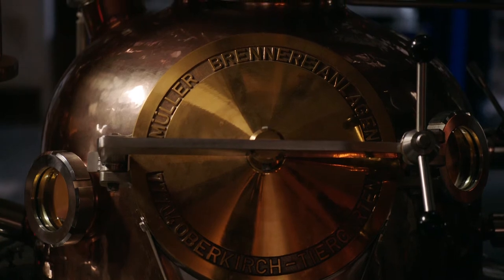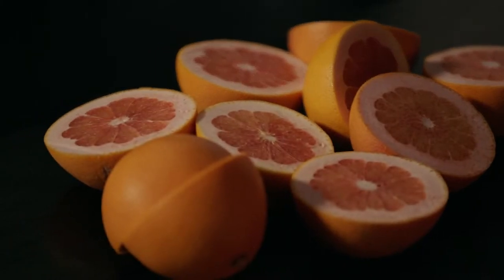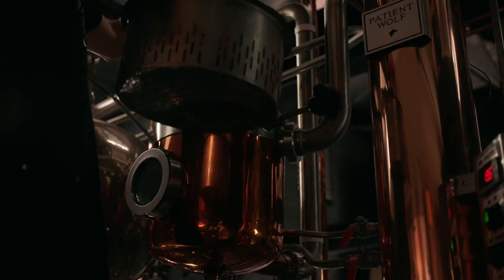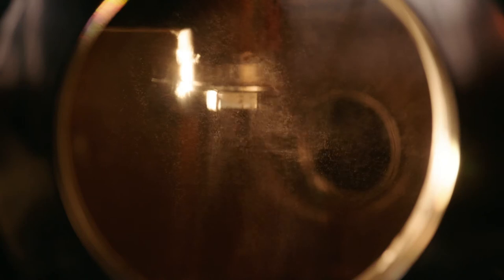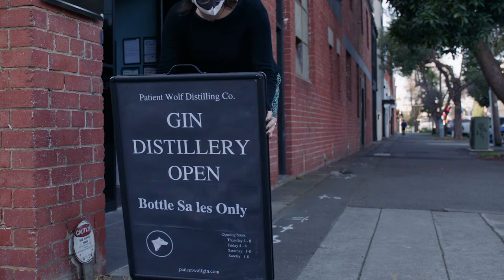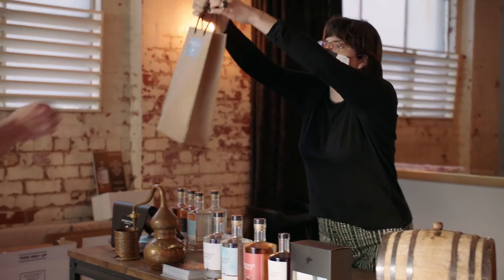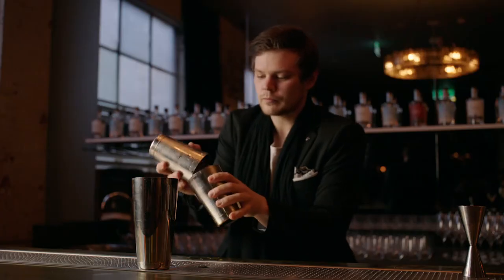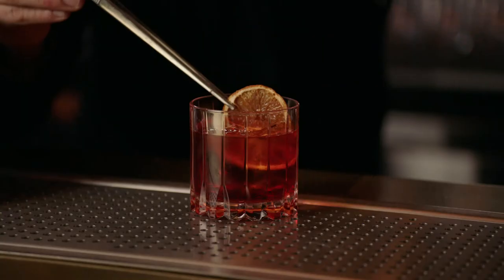Proudly Local: Patient Wolf, Melbourne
If you’ve been paying attention to the liquor game, you may have noticed one thing over the last few years: gin has gotten very creative. Now even gin novices enjoy being able to identify botanicals and fruity notes in their drinks, like cocktail detectives.

In the video above we meet Dave Irwin and Matt Argus, co-founders of gin distillery Patient Wolf, which produces “modern contemporary gins” using fresh Australian produce from its inner-city base in Southbank.

We take a look at how the company makes its gins, and chat with Irwin and Argus about how they pivoted their business away from bar service during lockdown to selling bottled cocktails, running online Martini masterclasses and creating a bespoke gin for First Choice Liquor Market.